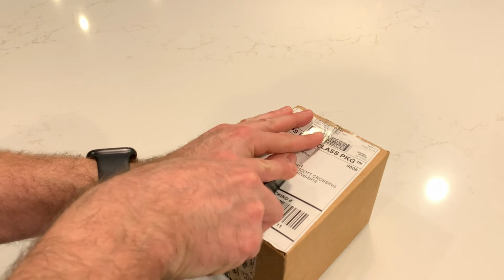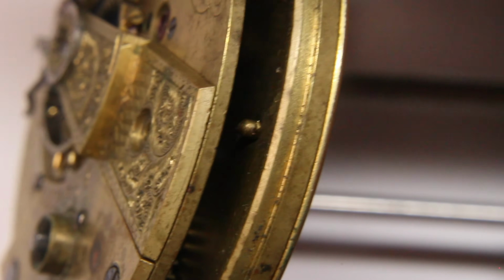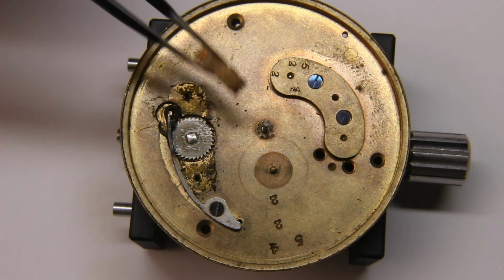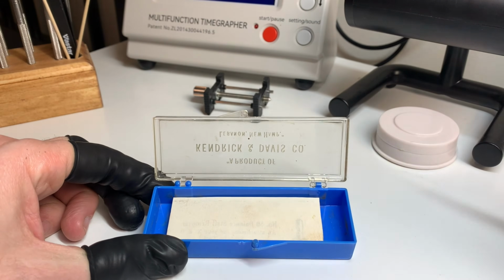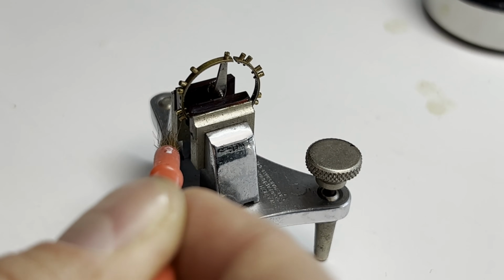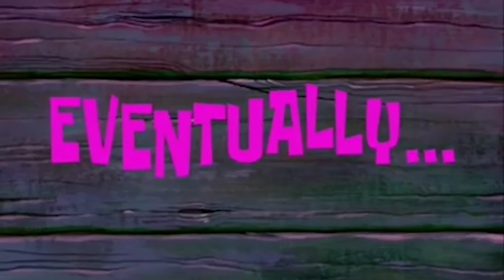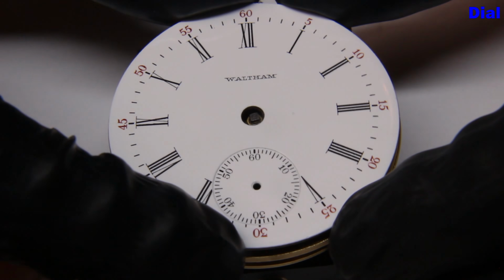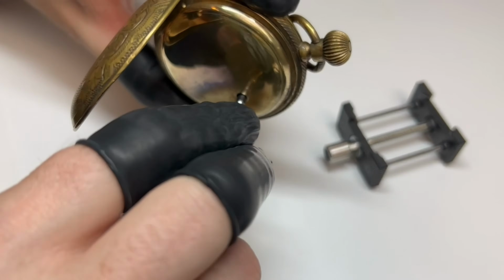Reviving History! Waltham Pocket Watch Restoration from eBay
Amazing watch restoration and transformation of a Waltham model 1857 18 sized American Antique Pocket Watch manufactured in 1872. The watch was purchased on eBay and doesn't work.

Useful Texts:
If you are not familiar with the company, Chronoglide is a professional watchmaker in the Netherlands. They have an excellent YouTube channel by the same name. I'm excited to share their team has written a book called "Watchmaking Explained" - Everything you need to know as a watchmaker, but no one is telling you. A practical guide for all watchmakers and enthusiasts! Their book is designed to be interactive, loaded with QR codes linking to additional videos and content.

Other texts:
Watchmaker's Lathe

Tools:
Movement Holder (pocket watches)
Movement Holder (wrist watches)
Ceramic Tipped Tweezers
Finger cots
Micrometer and Stand
10X Loupe
Budget Screwdrivers
Better Screwdrivers

Cleaning:
Mesh Baskets
Mason Jars
Cleaning Solution
Rinsing Solution
Cleaning Brushes

Lubrication:
DX Grease
Moebius 941
Moebius 9010
Moebius D5

Buffing and Polishing:
Polishing Compound

Chapters:
0:00 Intro and Disassembly
4:45 Balance Staff Modification
9:14 Making New Screws
11:59 Cleaning
13:03 Assembly
19:25 Timegrapher
19:35 Wrapping Up